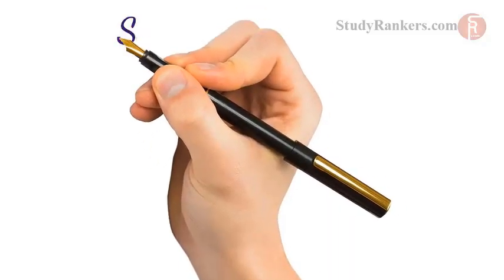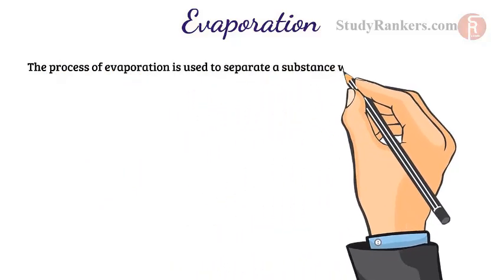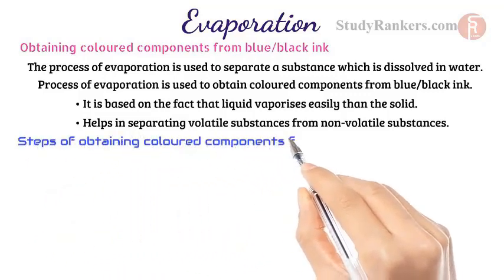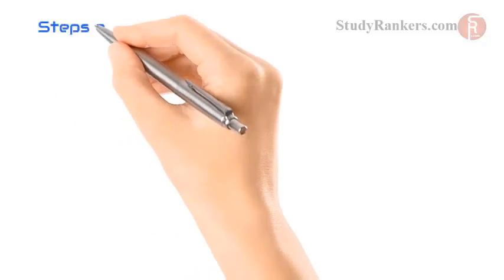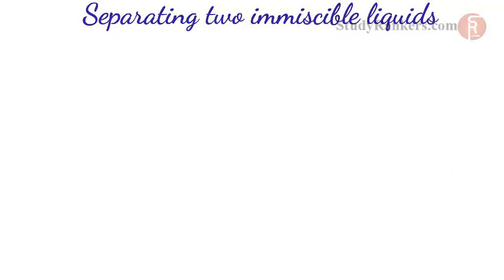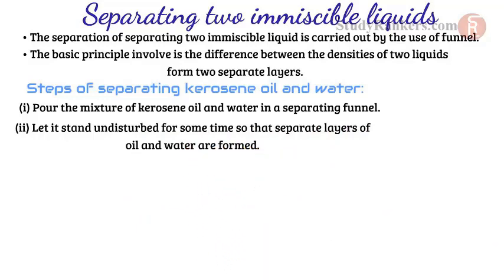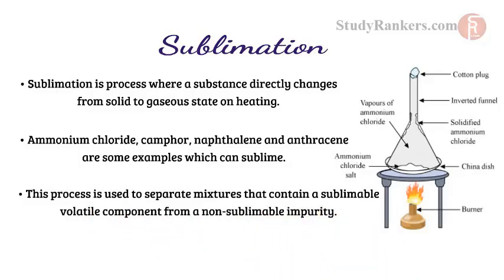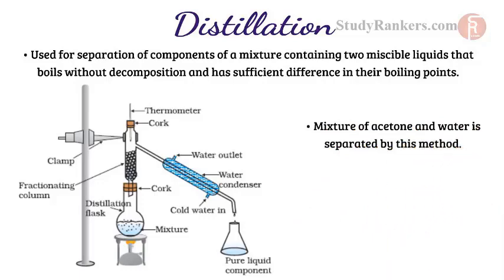Chapter 2: Is Matter Around Us Pure Part-II| Class 9 Science NCERT Explanation Video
CBSE Class 9th NCERT Science Chapter 2 Is Matter Around us Pure Study Material and summary Part- II. In this Video, Separation of mixtures through various physical process is explained. Educational video for CBSE.